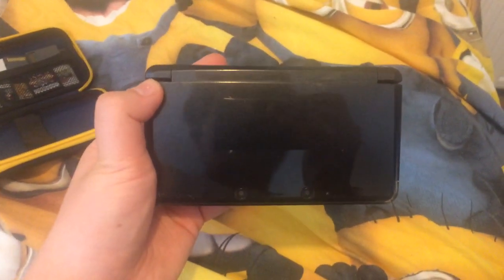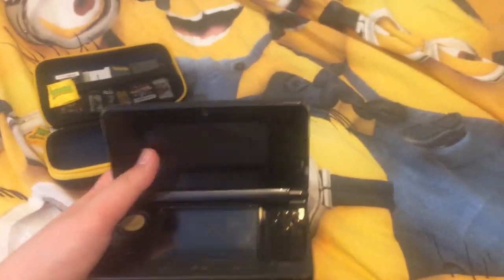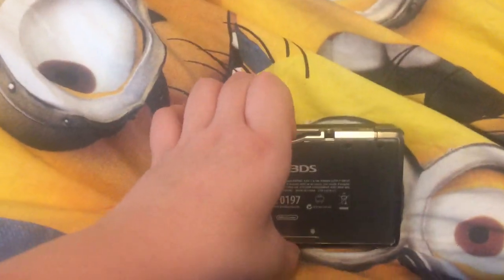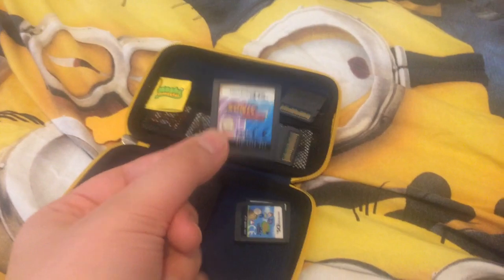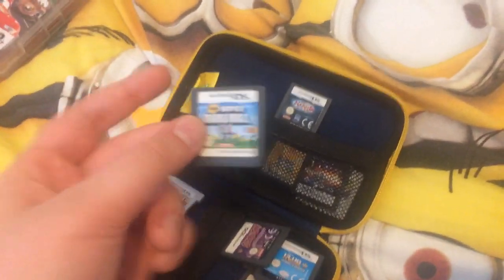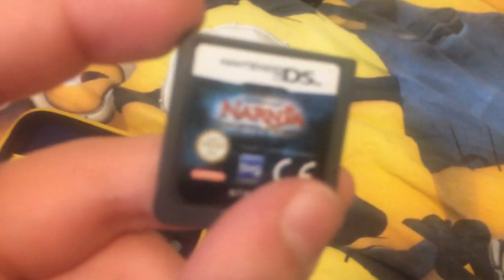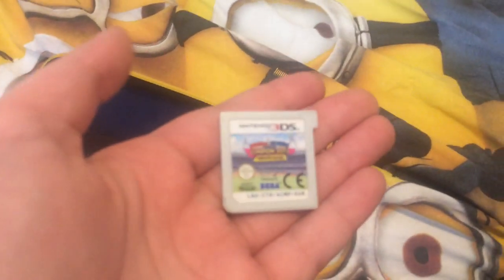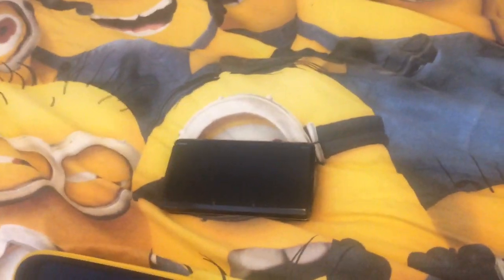Reviewing my Nintendo 3DS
Here is a video of my Nintendo 3DS Review plus DS Games And 3DS Games